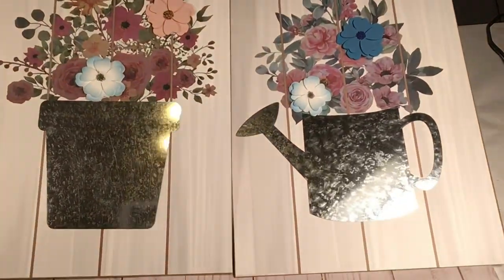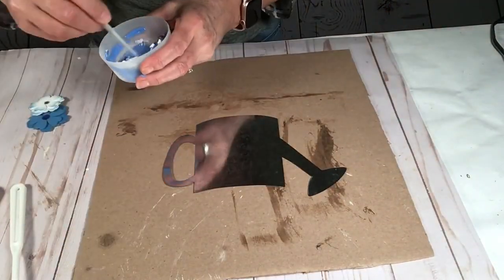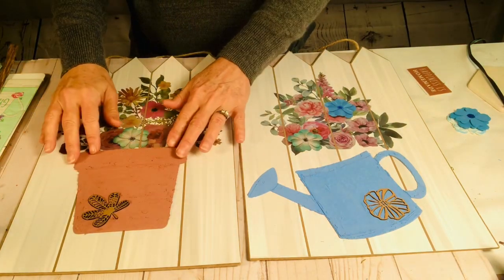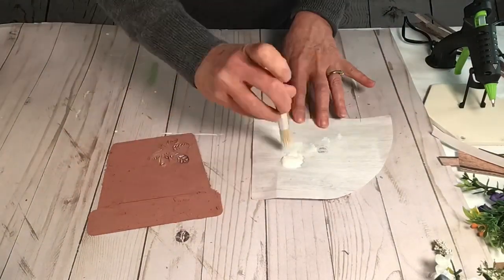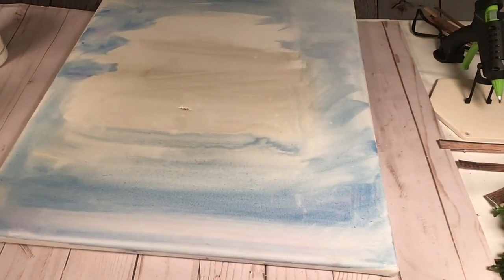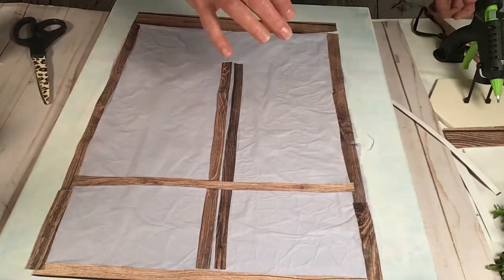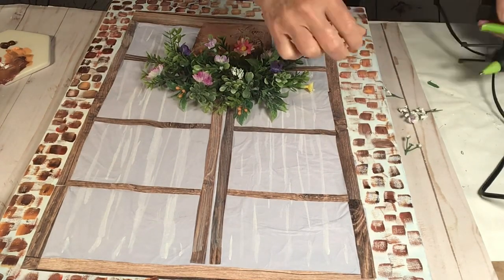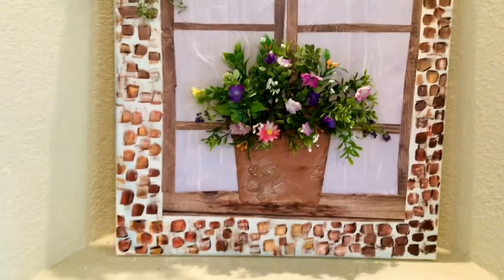DOLLAR TREE DIY HACK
See how you can upcycle these Dollar Tree signs, OR create something new altogether!!! I show you how to upcycle these dollar tree signs, then I go in another direction altogether!!